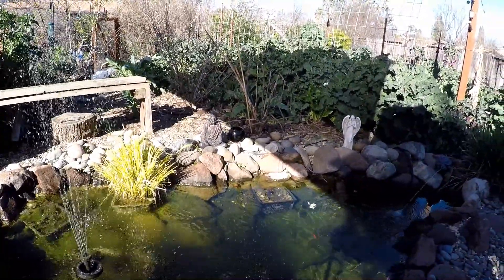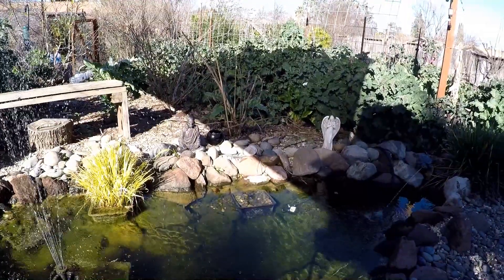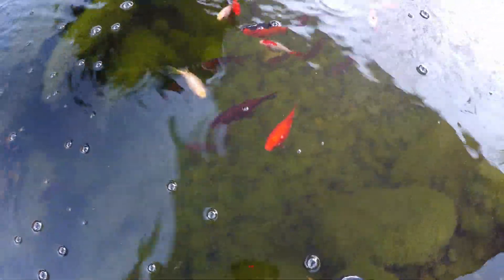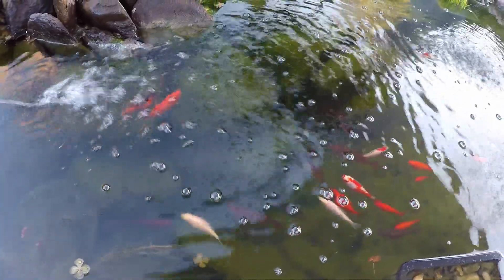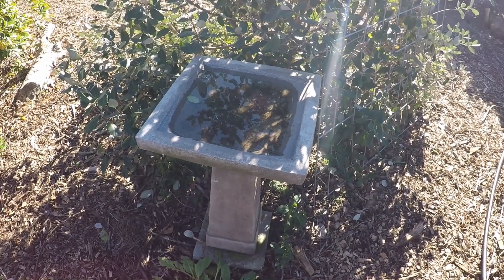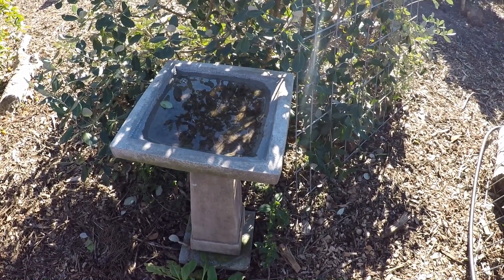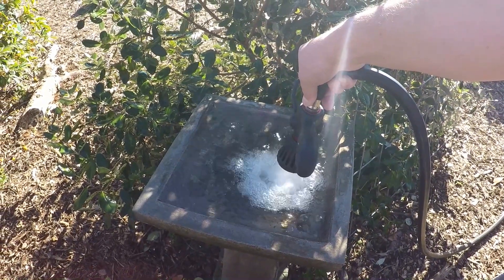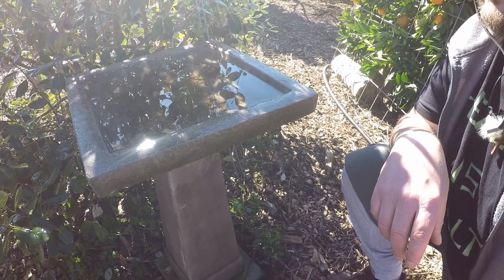The Many Benefits Of Having A Water Feature In The Garden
Your garden and garden buddies will thank you. Cheers!